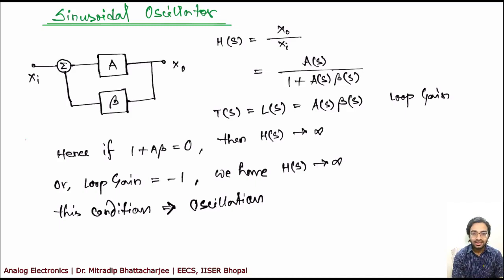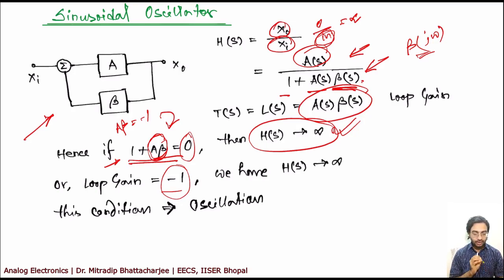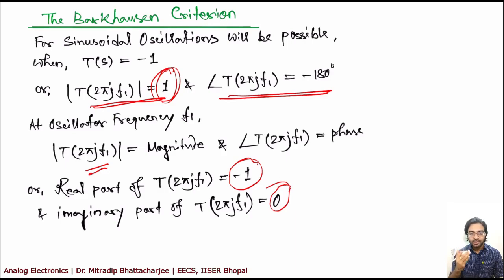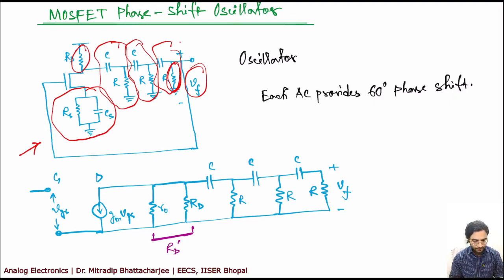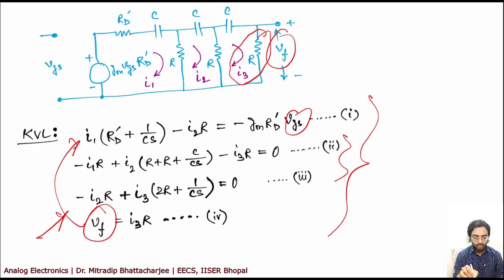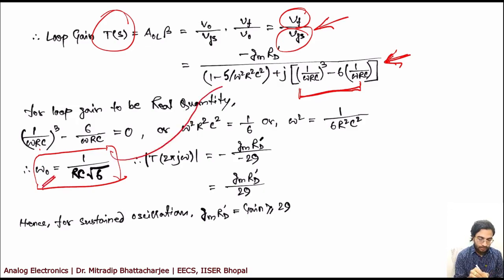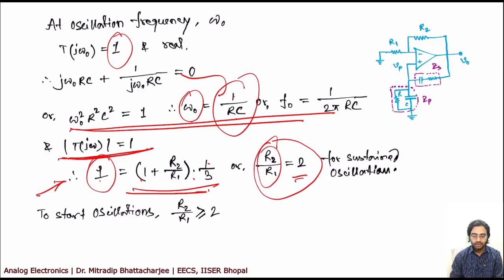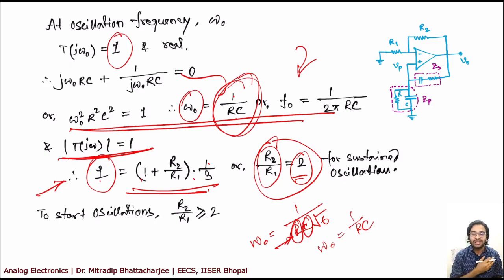Lecture 45 | Oscillator Circuits| Analog Electronics | Analog Circuits I Dr. Mitradip Bhattacharjee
Topic: Introduction to oscillators, Sinusoidal oscillator, The Barkhausen Criterion, Phase shift oscillator, Wien bridge oscillator